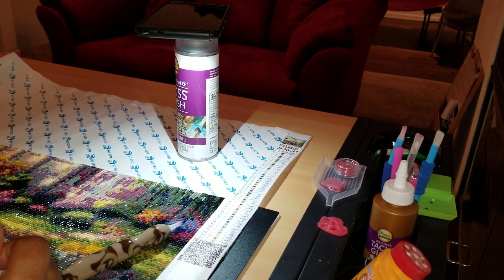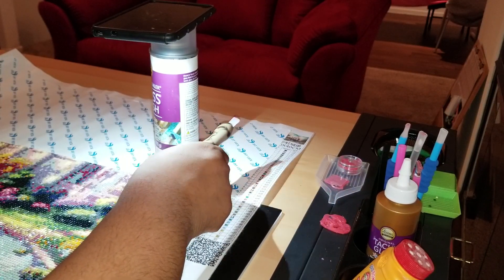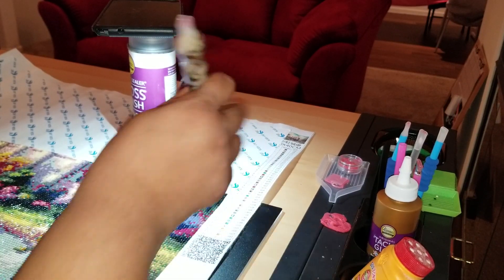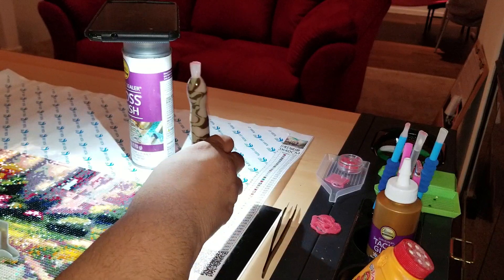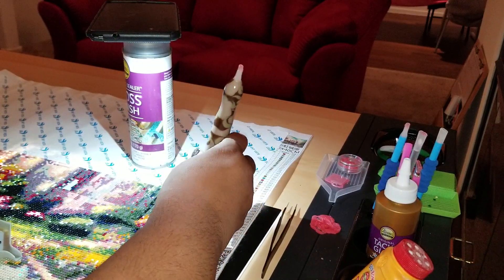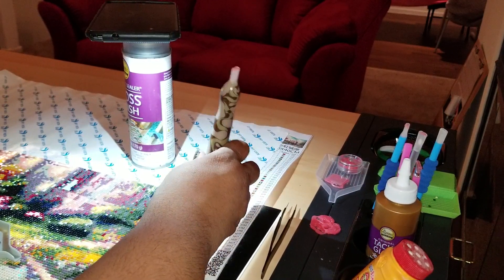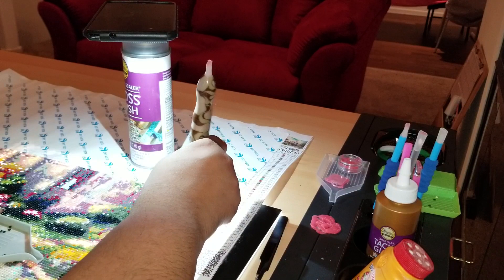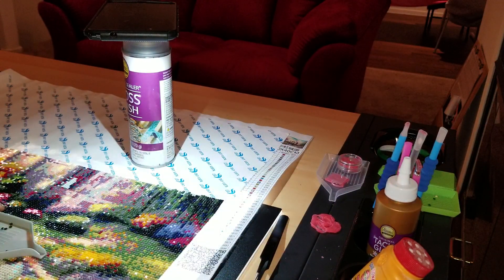Welcome to C.H.A.N.G.E.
An introduction to why I'm here on YouTube and wanting you to join me in this quick drill with me.  There'll be plenty more quick tips and chat sessions coming your way!